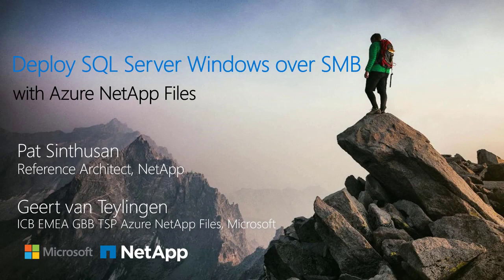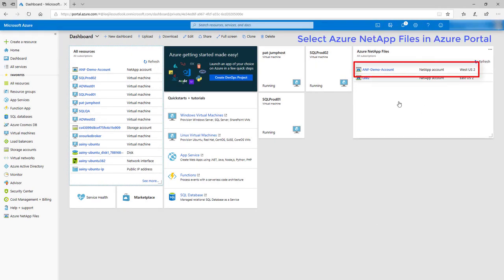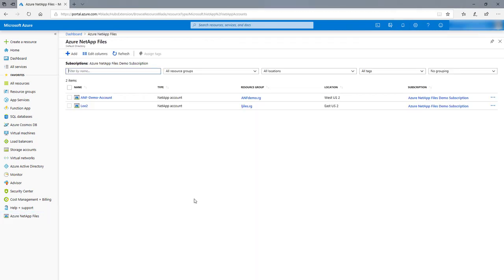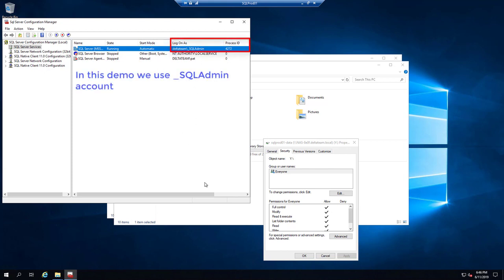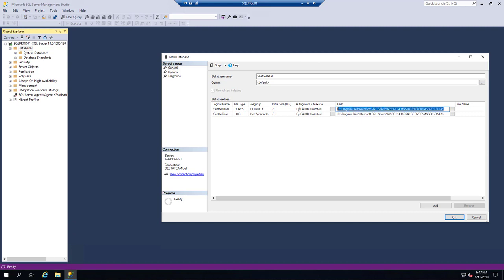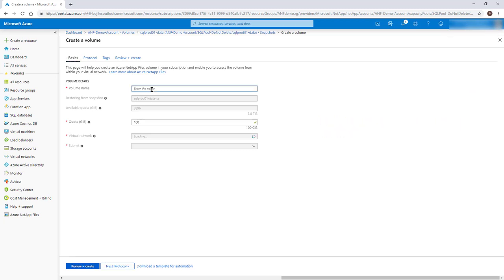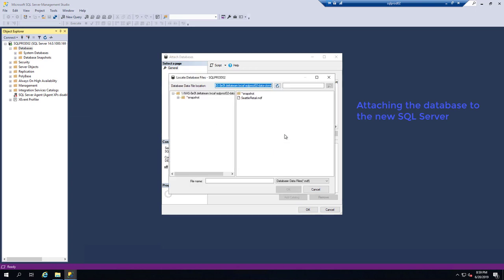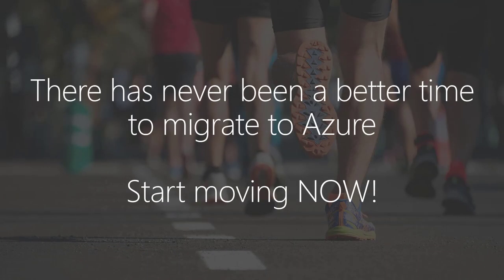Deploy SQL Server Over SMB with Azure NetApp Files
Improve agility with simple to manage Azure Netapp Files. Learn how to create volumes, grant permission of SMB shares to SQL server, create databases over SMB shares, create snapshots, restore snapshots and attach databases that allow read/write.